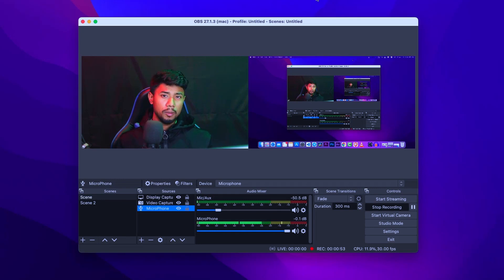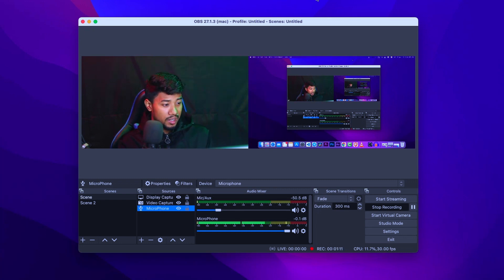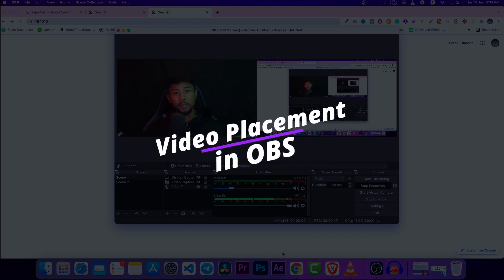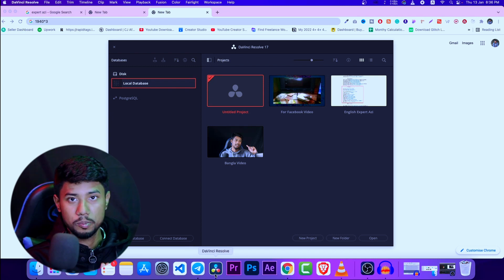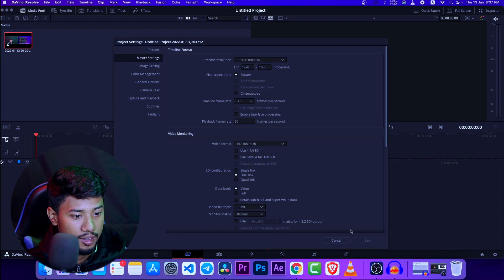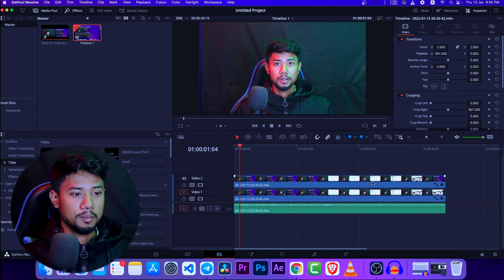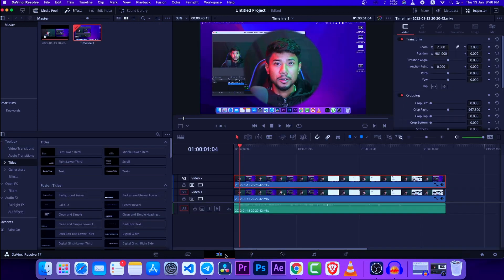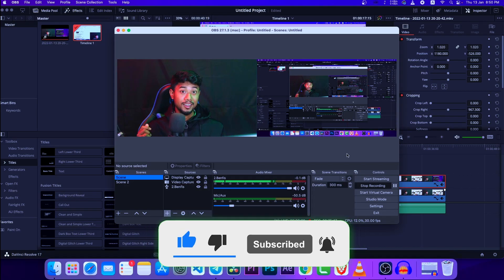How To Record 2 Screens in OBS | Expert Azi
Timestamp:
0:00 - Video Start
00:42 -Intro Start
00:48 -What are The Benefits of Record 2 Screens in OBS?
01:27 -What do you need to start?
01:52 -Obs Settings.
03:03 -Video Placement In oBs.
04:06 -How to Edit the Video?
07:43 -Make Circle mask In DaVinci Resolve
09:48 -Finish

_____________/ My Gears \_____________

Mac Mini
Mac Mini Hub
Mouse And keyboard
For Video Recording_____________
Camera Stand
My Ring Light
My Lens
Video Capture Card
Mini HDMI to HDMI For Canon Camera
Gaming Chair

_____________/Other Discount\_____________